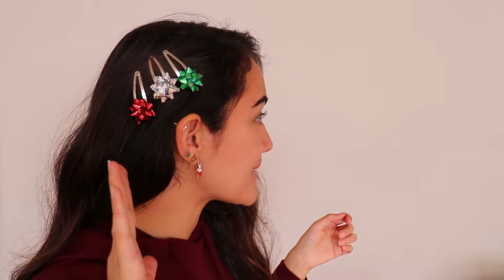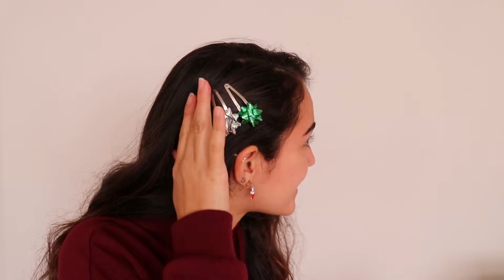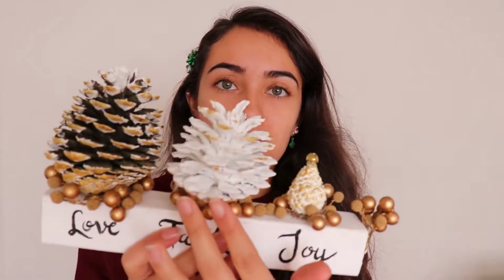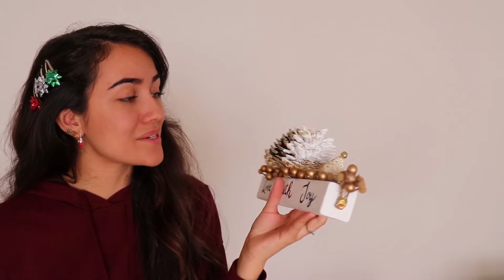DIY Christmas Shell Ornaments ♥︎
♥︎ Make at your own risk .